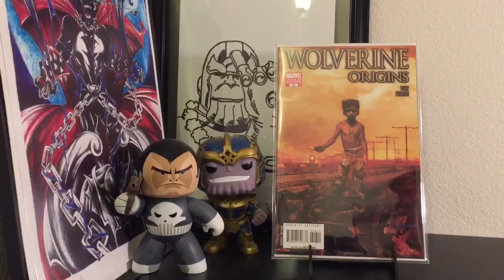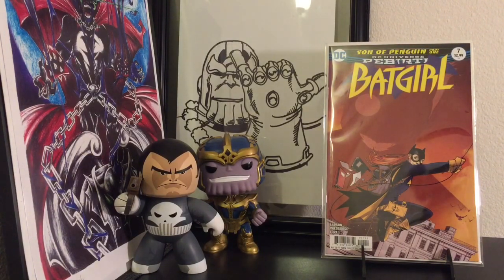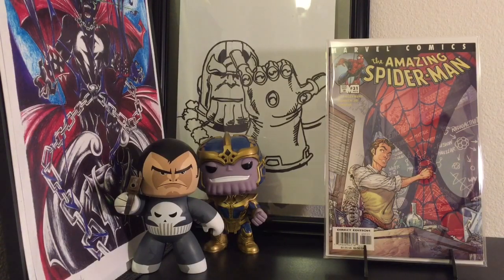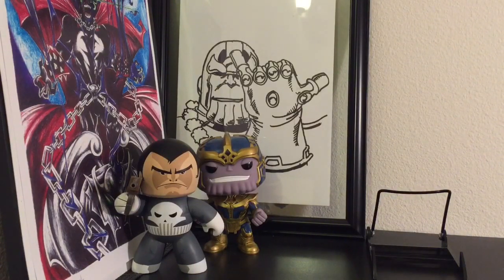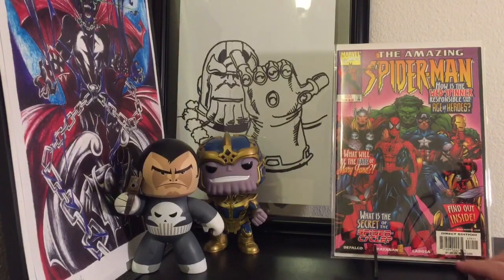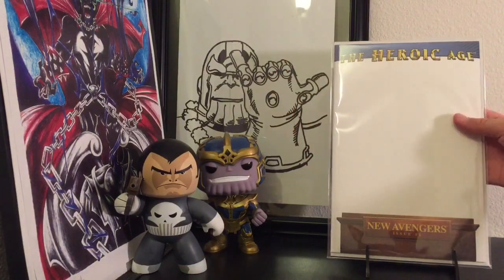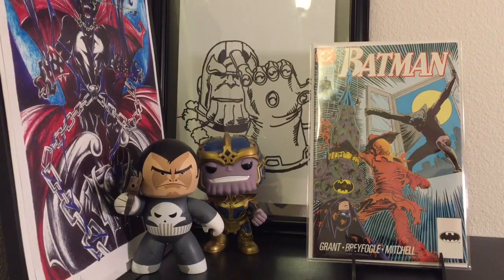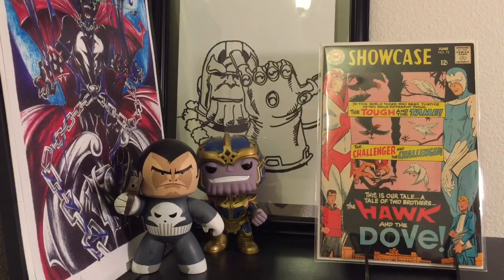2/21/17 HUGE $2 COMIC HAUL plus more